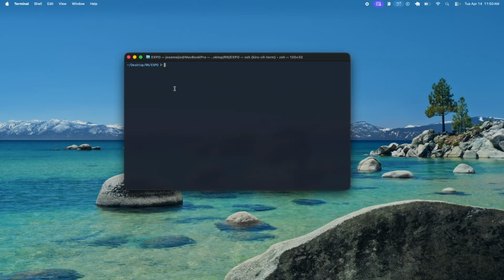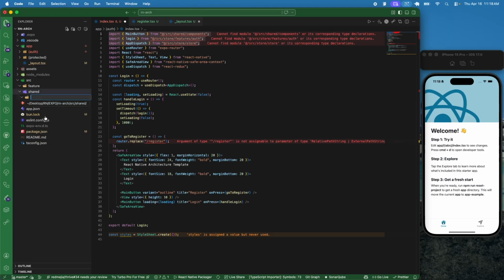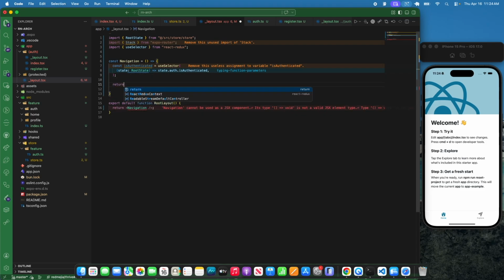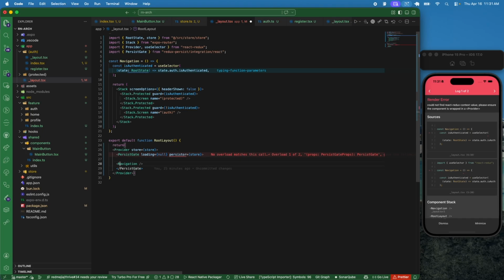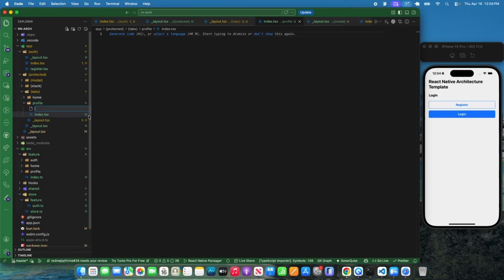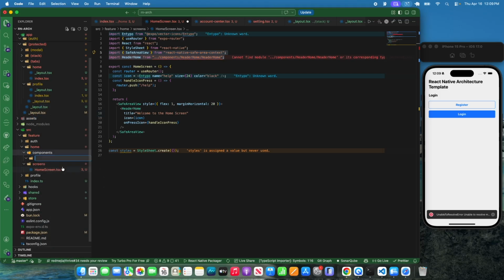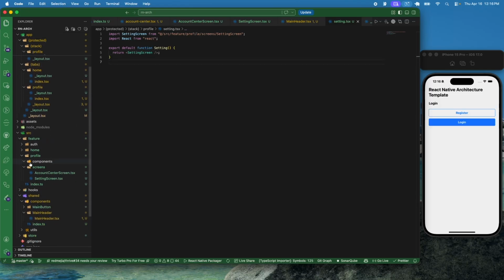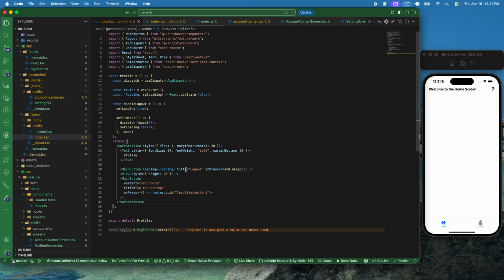How to Architect a Scalable React Native App (Best Practices)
This project follows a hybrid architecture approach using Expo Router for navigation and a feature-based structure for scalability.

The app/ directory is responsible only for routing and navigation, while the src/ directory contains the actual business logic, features, and reusable components.

Inside src/, the code is organized by features like auth, home, and profile, making it easier to scale and maintain as the application grows.

Shared logic such as reusable components, hooks, utilities, and global state are separated into their own folders to avoid duplication and keep the codebase clean.